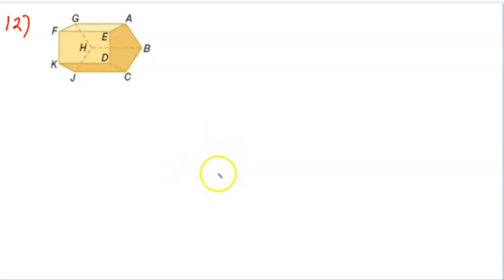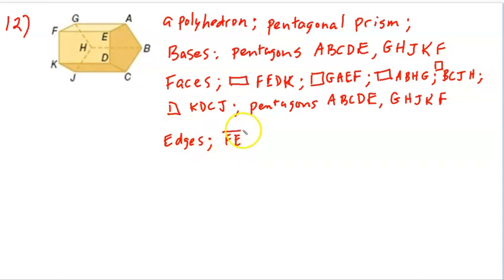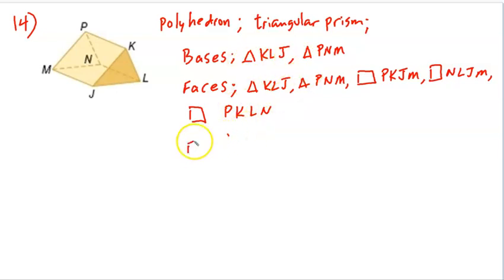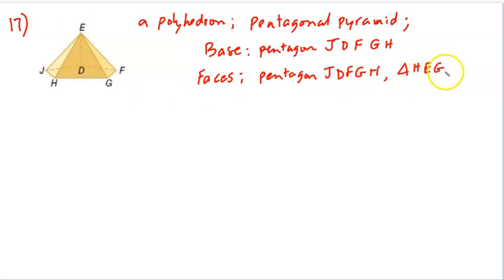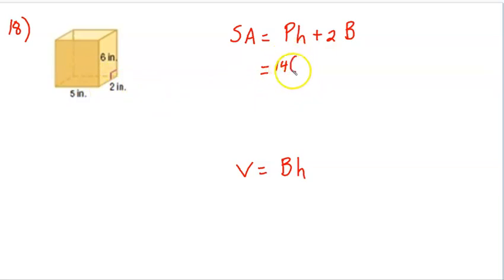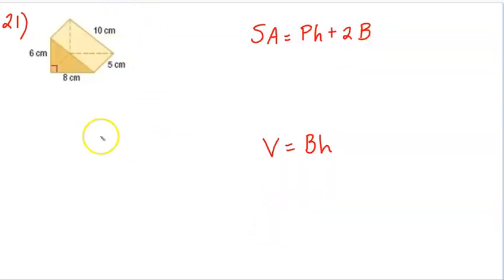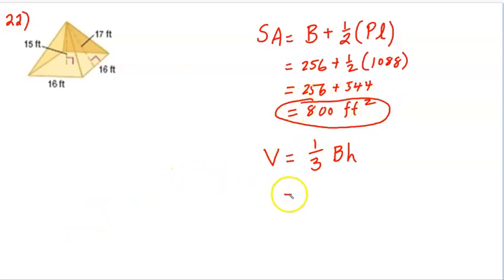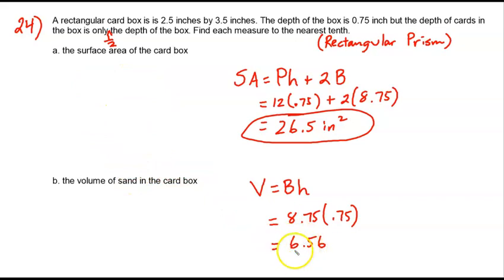Hon Geometry lesson 1 8 hw help, p 80, probs 12, 14, 16, 17, 18, 20 22, 24